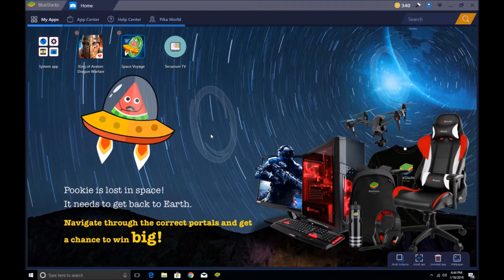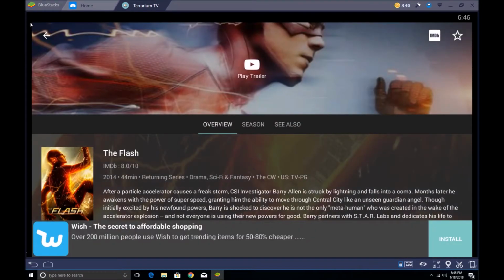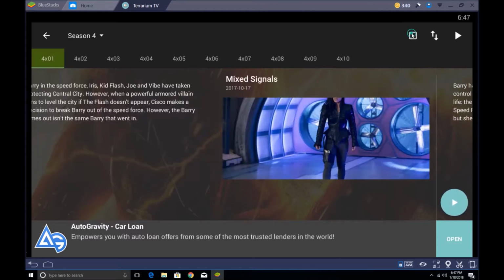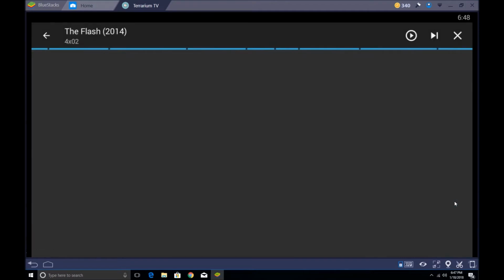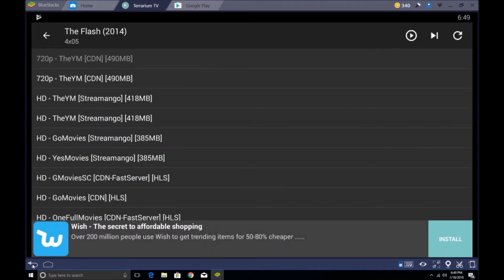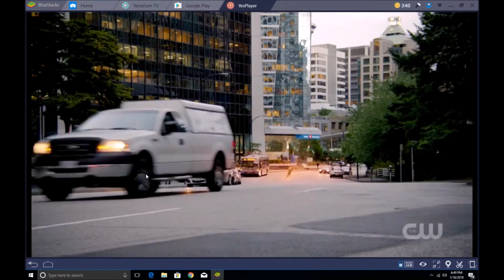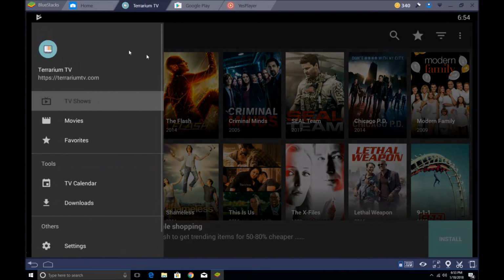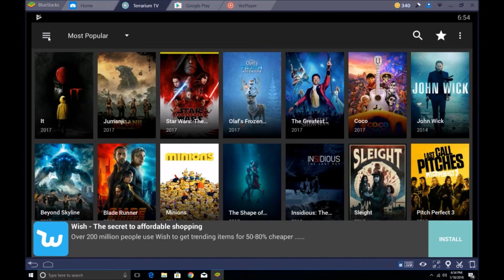How To Navigate Use Terrarium TV (and Forks/Clones:Typhoon CatMouse C1berflix DreamTV Titanium TV)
This is a tutorial on how to navigate and use the features of Terrarium TV and other clones or "forks" that are nearly identical.